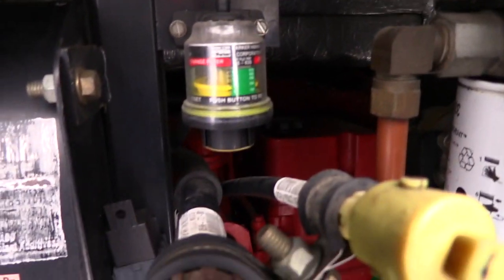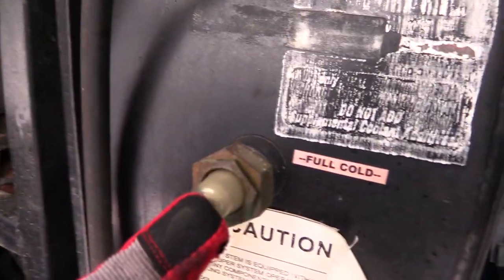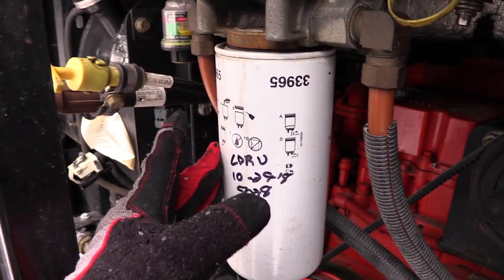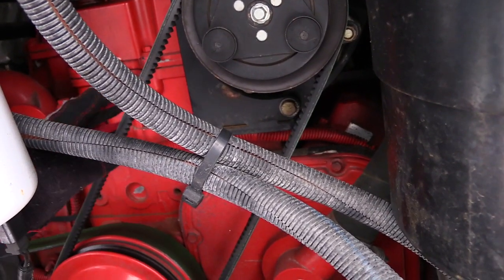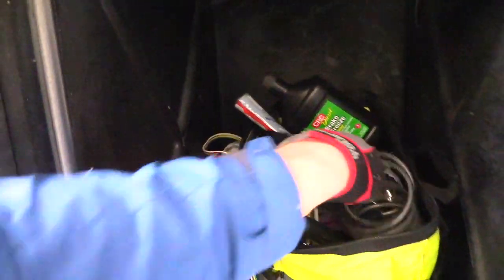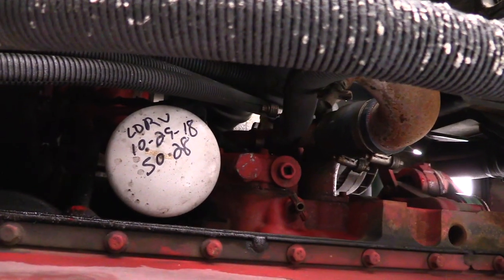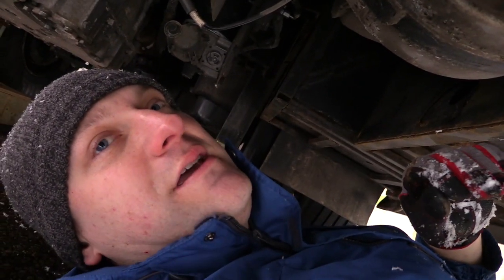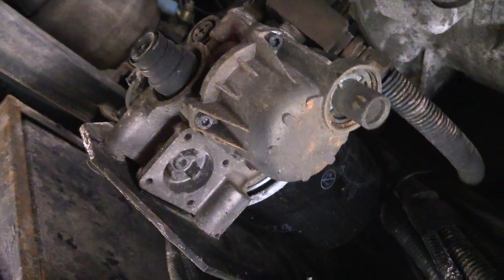RV Extended Warranties Aren't Worth Your Money. Know Your Motorhome.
In this video I try to empower you to understand that your motorhome should not be intimidating. With a little bit of time and research, you can understand why an extended warranty is a waste of money. Not all situations are the same so please take my advice, but do your own research and make your own educated decision.

Motorhome Extended Warranties are like Roulette wheels. You never know if what happens to you is going to be covered or not. Usually the major engine stuff and trans stuff you get these warranties fr in the first place are the exact things the warranties list they don't cover.

Don't let these big companies scare you into buying a $300 a month plan to maybe cover your problem.

Visit BestofTheInterstate.com for a list of the best Interstate destinations!

Get your free audio book by going to AudibleTrial.com/RoadTrip . We love learning on the road!